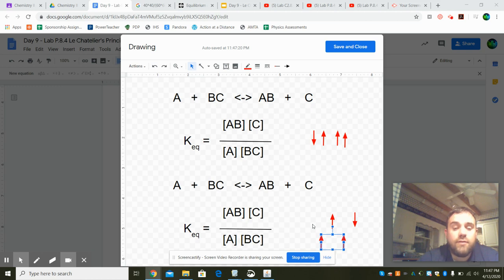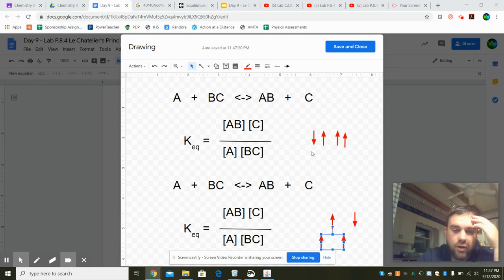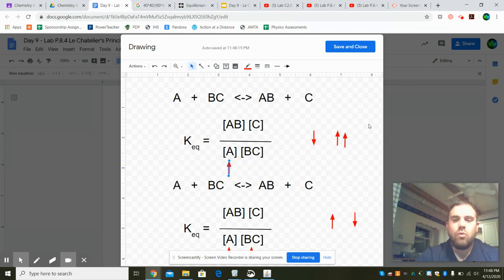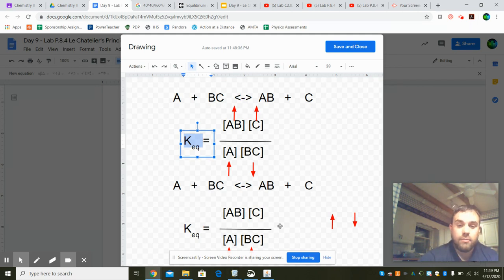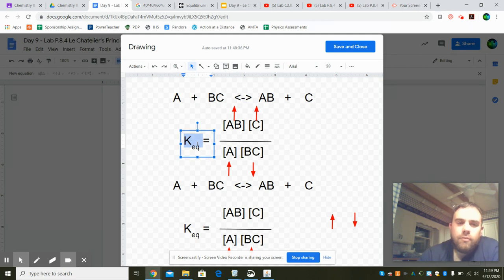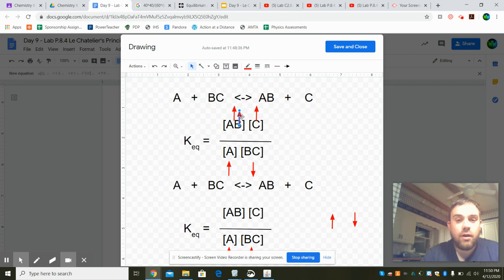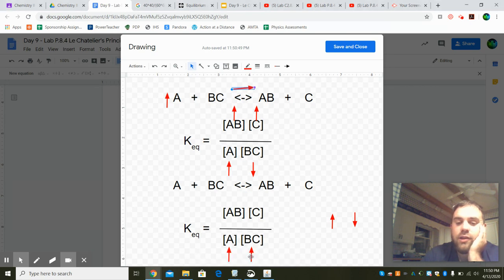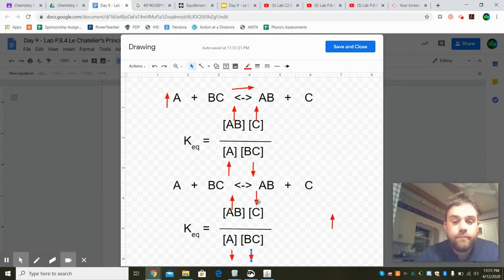Lab P.8.4 Le Chatelier's Principle Explanation Equation